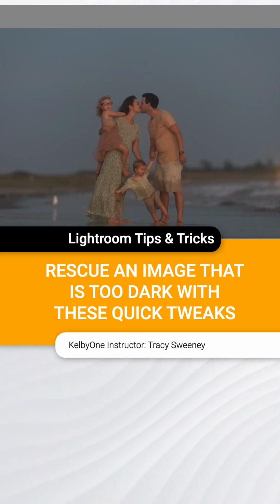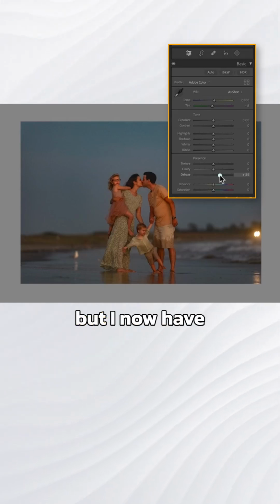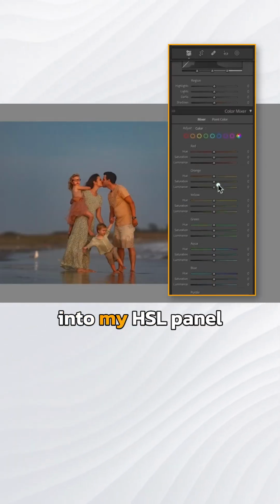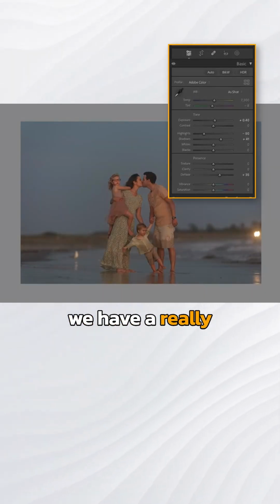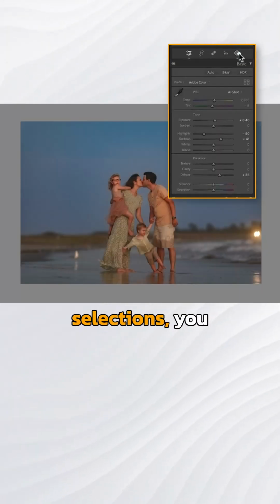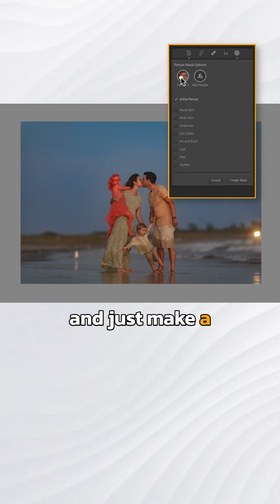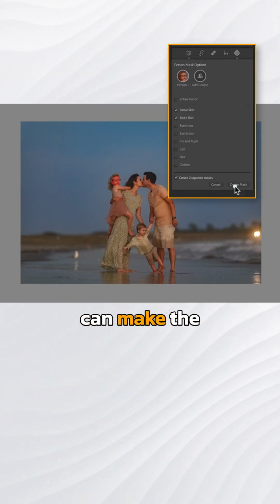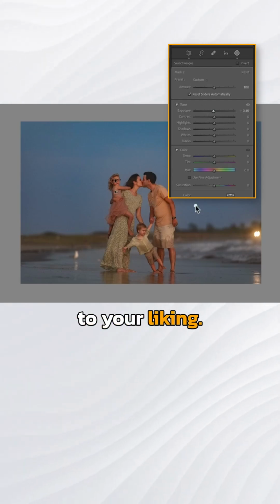Lightroom Tips & Tricks with Tracy Sweeney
📸 Got a photo that’s just too dark? No worries—Tracy Sweeney has some quick tweaks to bring it back to life in seconds!

💡 Want to learn more editing magic? Join Tracy and 15 other amazing instructors at the 2025 KelbyOne Lightroom Conference online, May 13–14!

‼️ Everything’s recorded—replay anytime for a whole year! ‼️